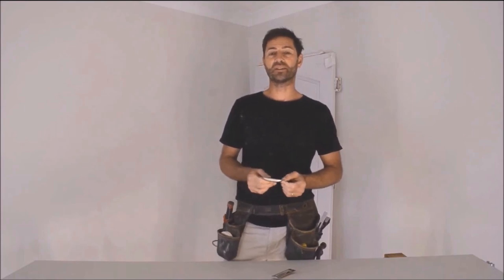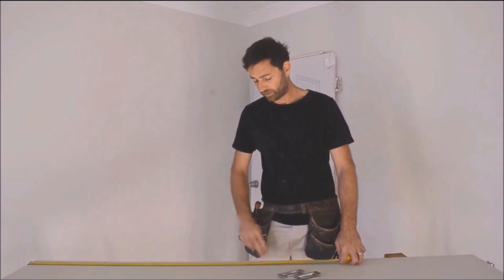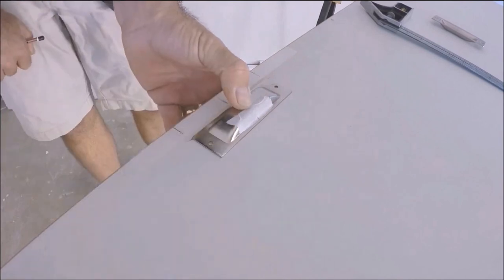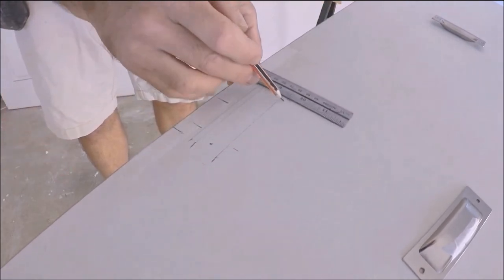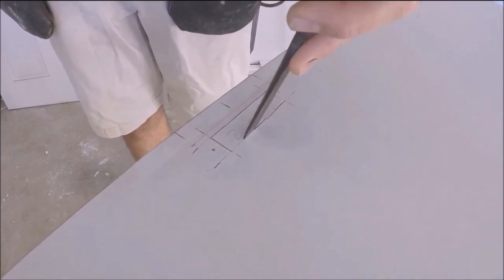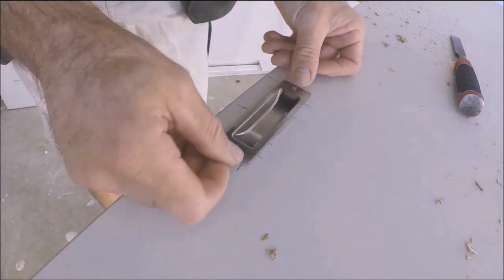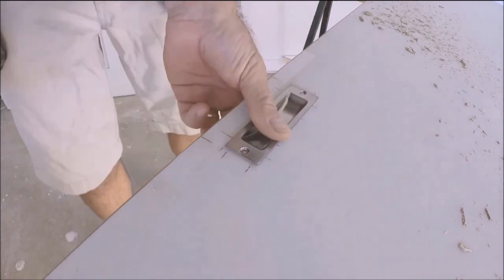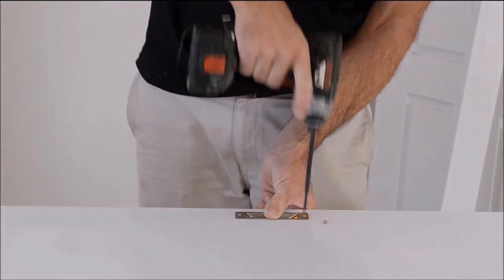sliding door handle installation – with Inspire DIY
Learn how to fit recessed door handles and other hardware like finger pulls and flush pull handles to your sliding doors, in this video I demonstrate how to measure and cut the recess for recessed handles to an ensuite door, it's the same simple process for a barn door or sliding privacy doors. I hope you find it helpful

Stuff and things I used in this video:
Recessed door hardware; Gainsborough rectangular flush pull (2pk) - sounds like it belongs in the out house!
If you prefer to get inspiration online, check these out.
A nice sharp chisel/set; (US)

Recessed door hardware; (US);
(Australia) Amazon or eBay

Alternative to cutting in a door handle; Tibres - 7" Sliding Barn Door Handle - Flush Pull Handle for Sliding Doors Cabinets Closet and Drawers